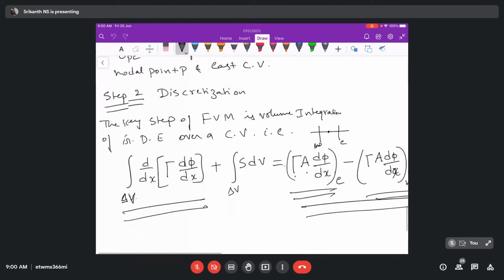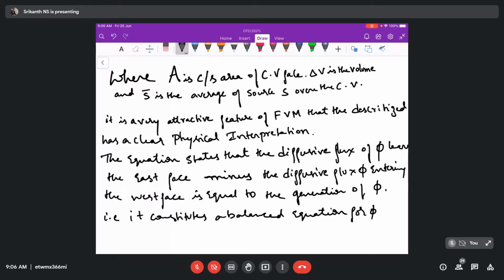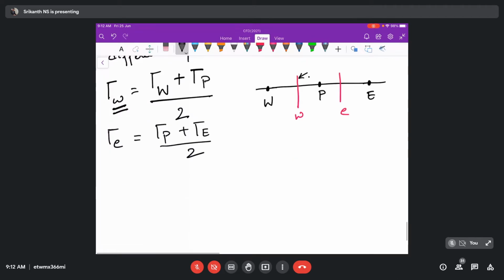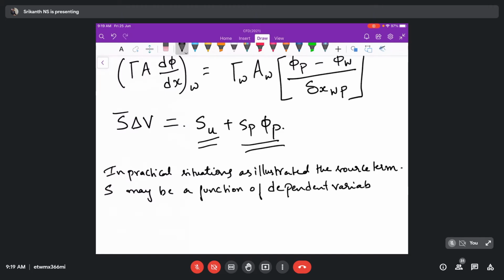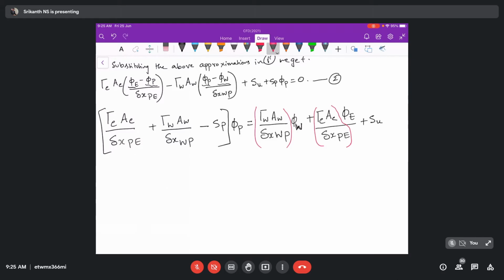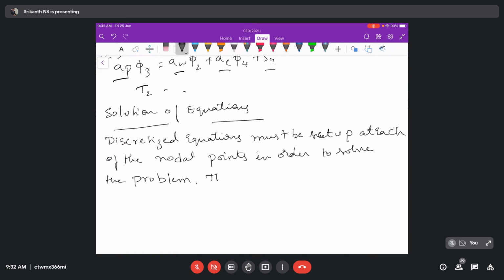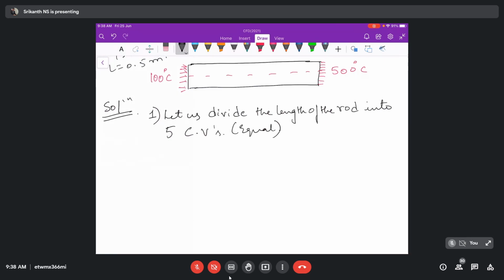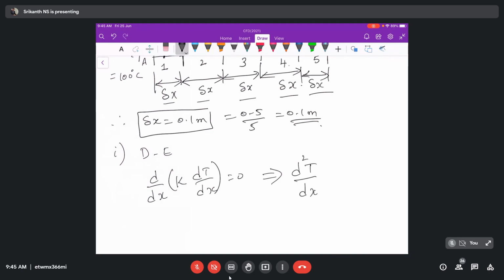Finite Volume Method lecture -2 (25/06/2021) CFD class| NIE Mysuru